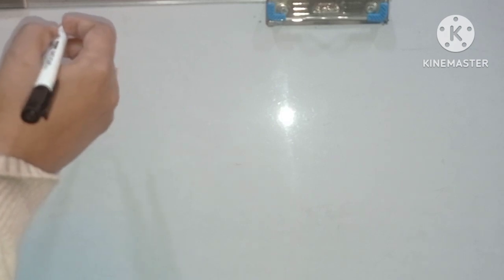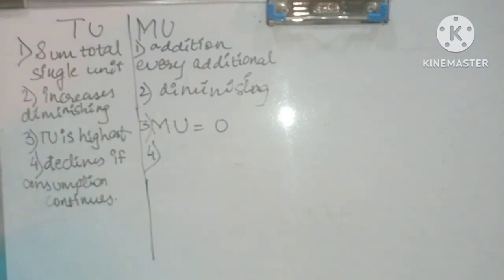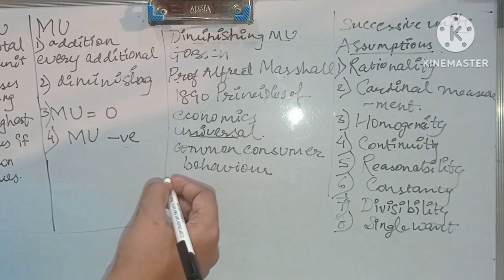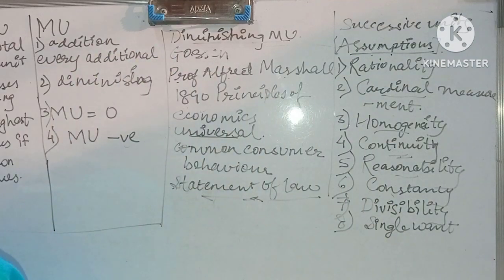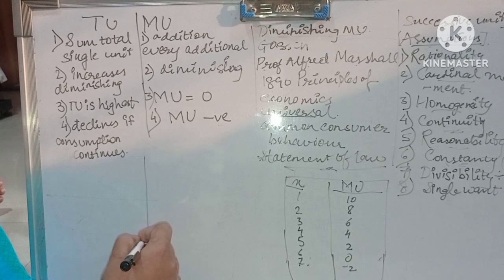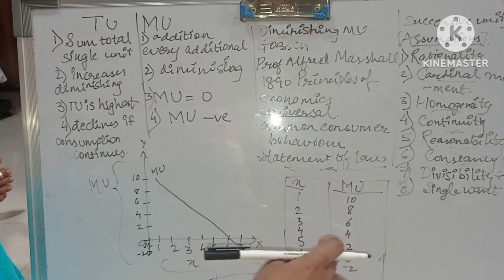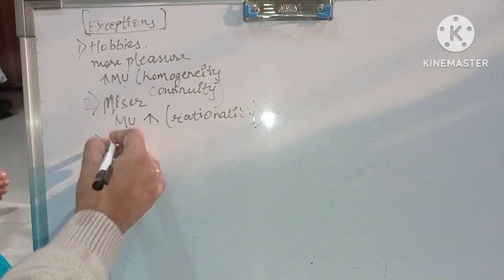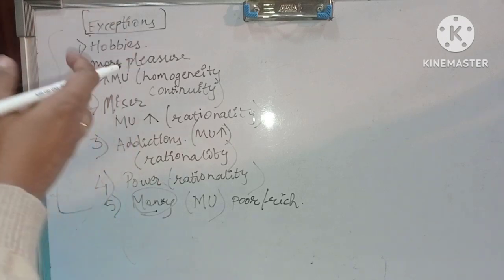Utility analysis, part 2 Total & Marginal Utility, differences, Law of DMU, Assumptions, exceptions